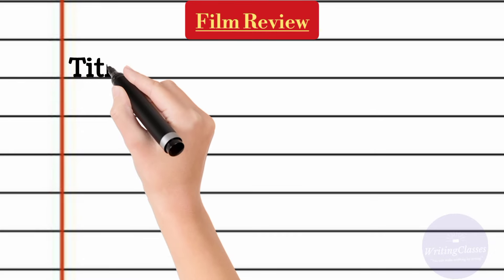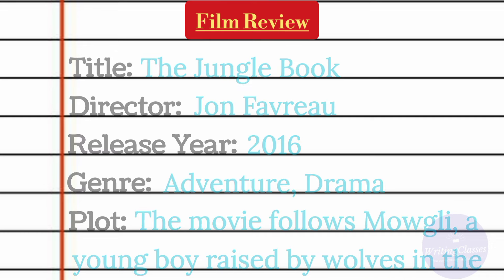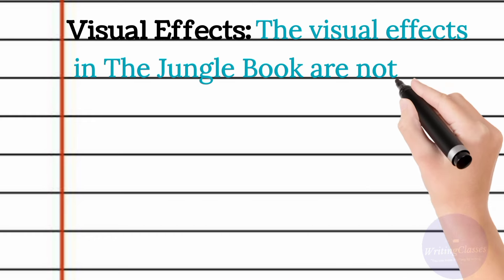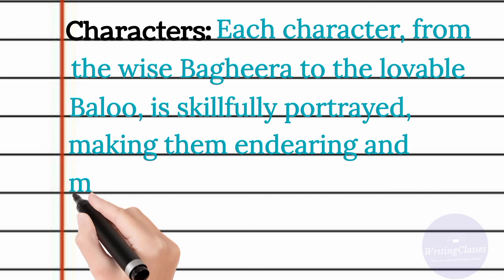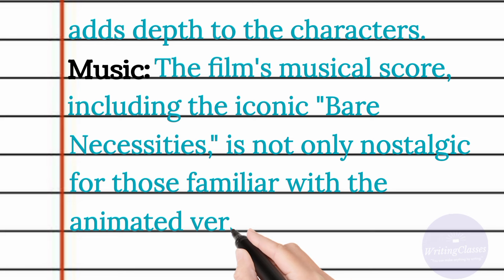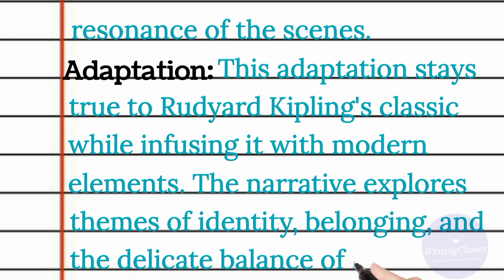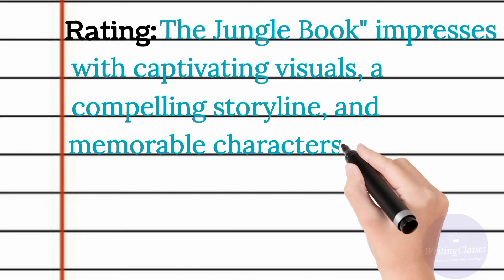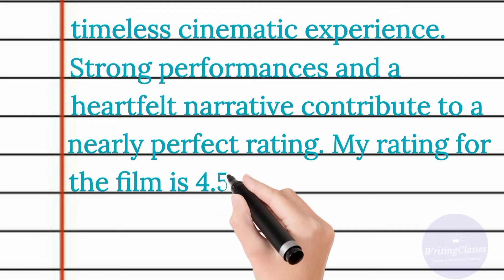Film Review Writing - The Jungle Book || Movie Review on The Jungle Book